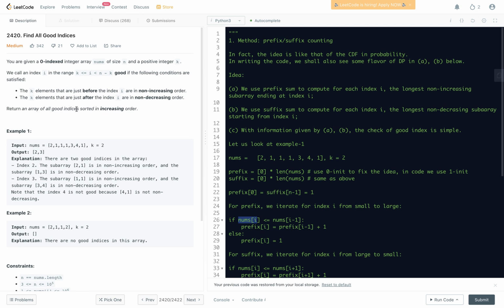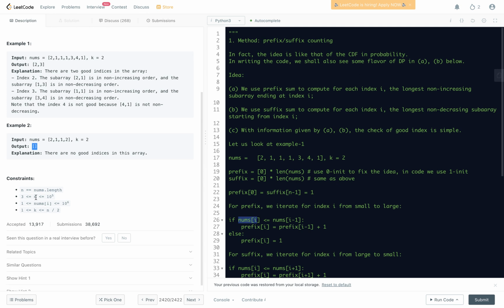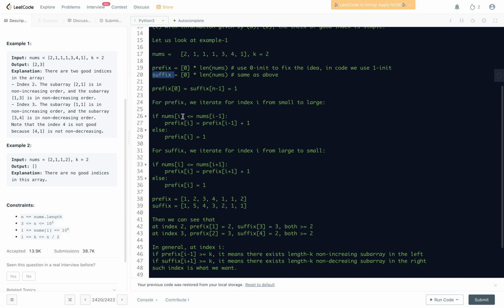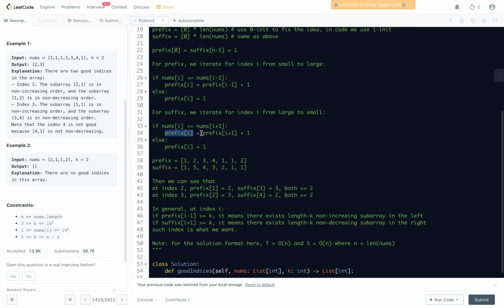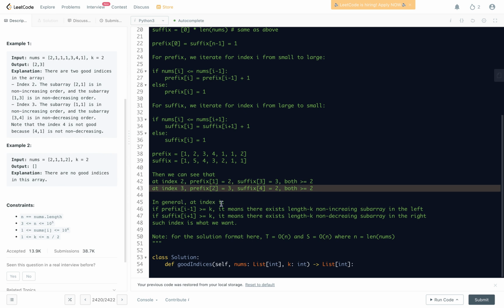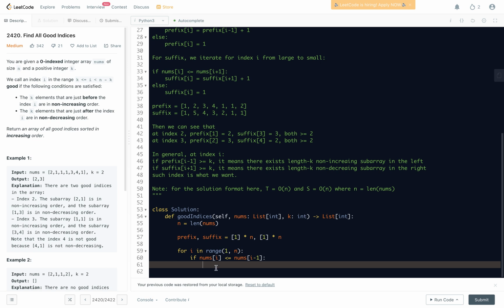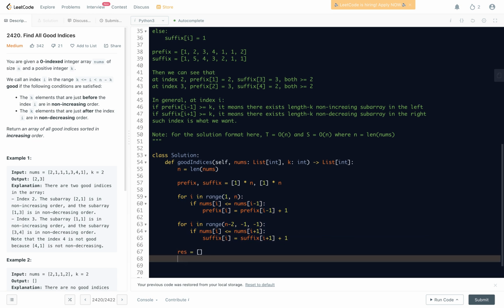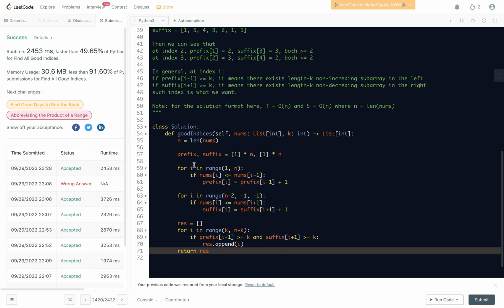Leetcode 2420. Find All Good Indices - prefix and suffix for counting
Python solution to Leetcode 2420 - Find All Good Indices. Here we use prefix and suffix for counting, then decide good indices.